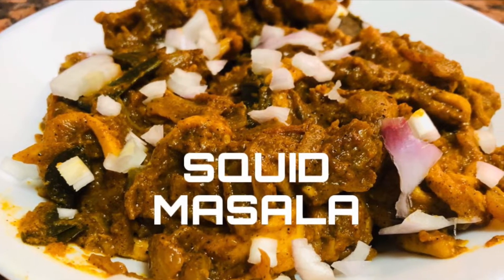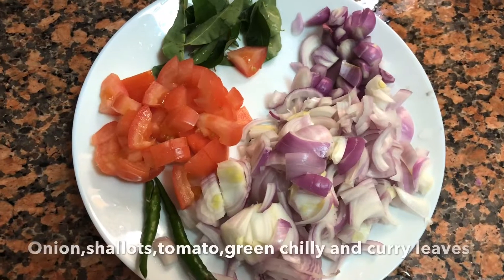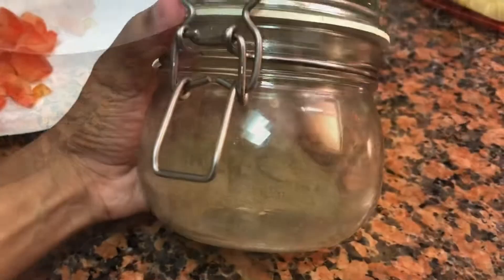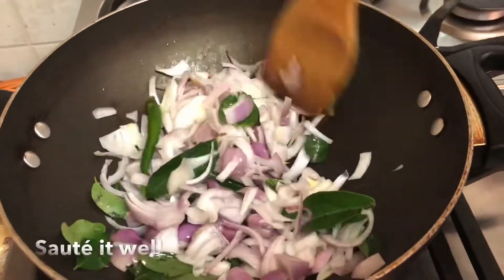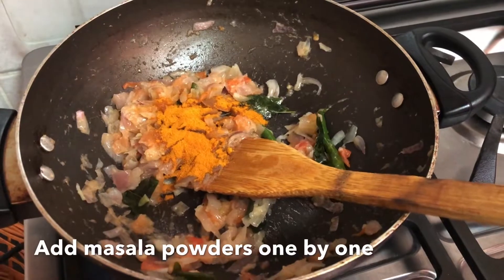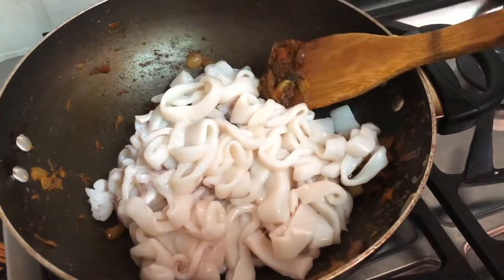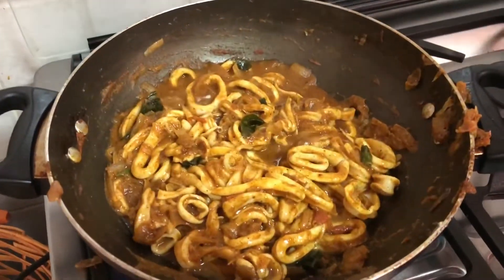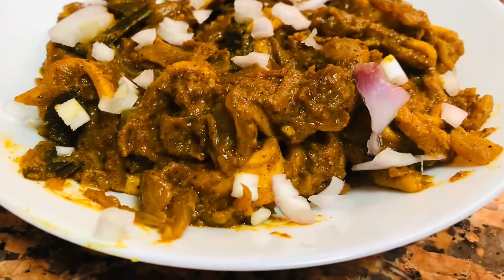Easy Squid/കൂന്തൾ/കണവ Masala|Kerala Style Squid Roast|Lilac #13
It’s easy and tasty masala recipe of squid

Ingredients
Squid 1/2 kg
Onion 1
Shallots 1 handful
Tomato 1
Gingerbgarlic paste 11/2tspn
Green chilly 2
Curry leaves
Turmeric powder 1/2 tspn
Chilly powder 1 tspn
Coriander powder 1 tspn
Pepper powder 1 tspn
Garam masala powder 1/2 tspn
Lemon  juice 1 tspn
Coconut oil
Salt
Water
Facebook: Lilac By Hanna Navas